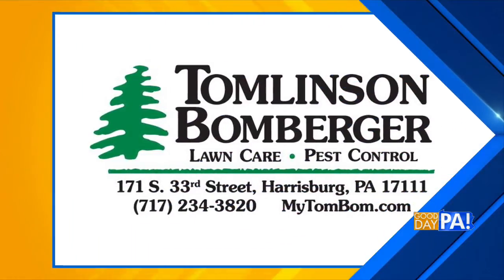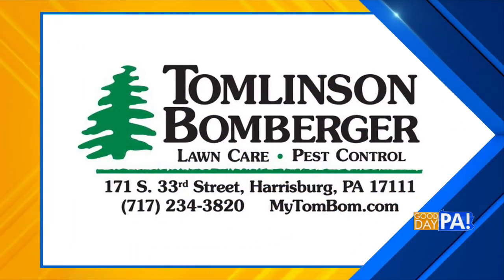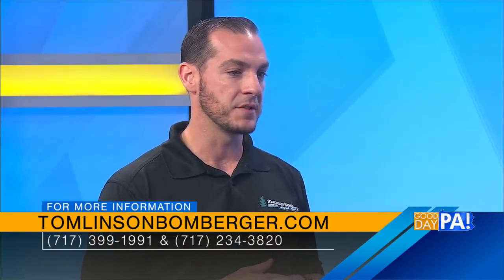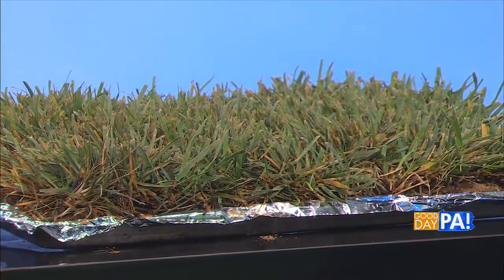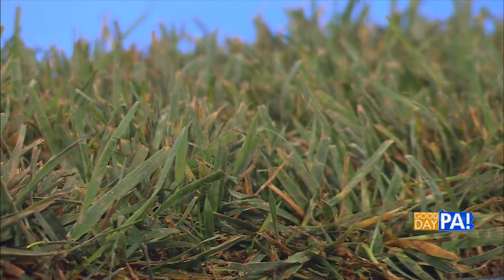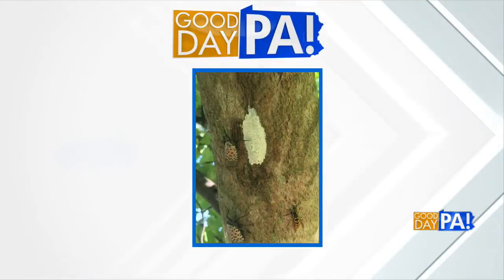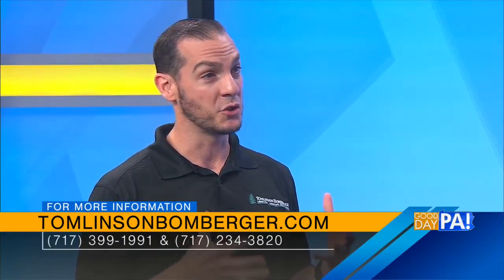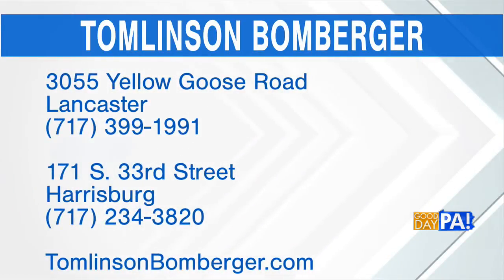GoodDay PA segment - September 10th, 2020 - Fall Lawn Care and Spotted Lanternfly control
In this video, Marketing Coordinator Jay Worth talks about how to get a healthy, green lawn for Spring - start in the Fall! Also, he discusses the spread of the Spotted Lanternfly as it moves West across Pennsylvania